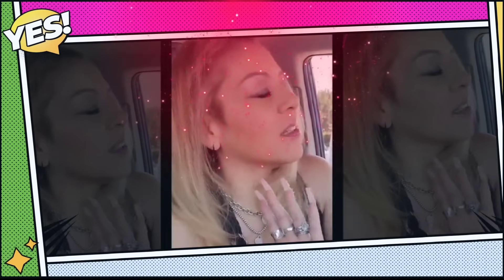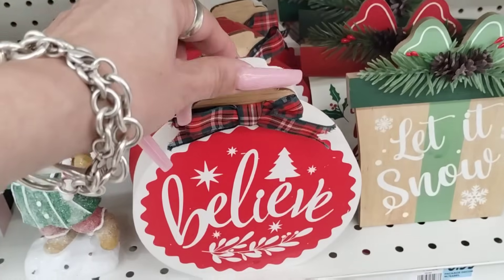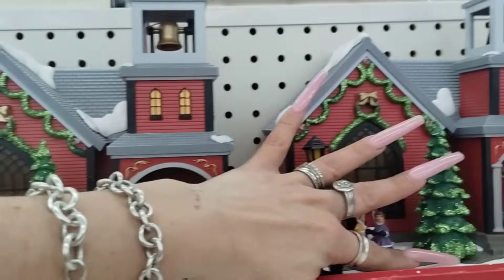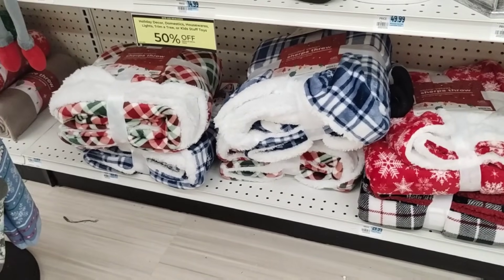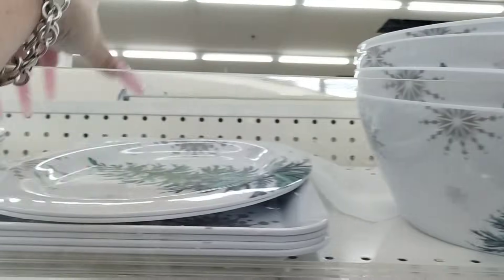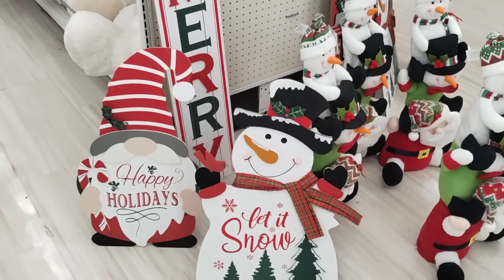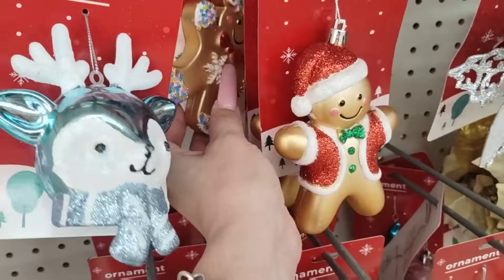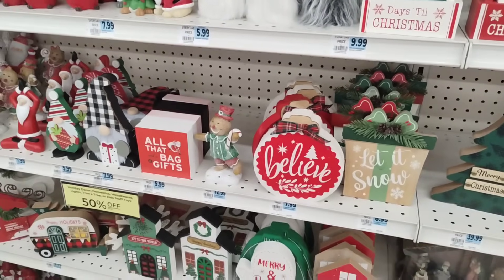Rite Aide Christmas Decor 50% OFF!! Shop With Me/Shopping Vlog/Christmas 2023